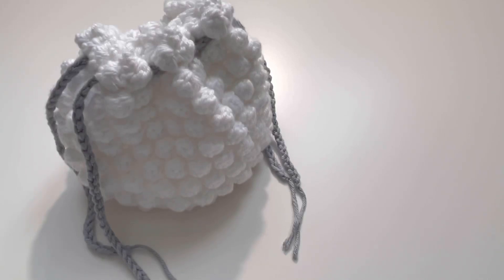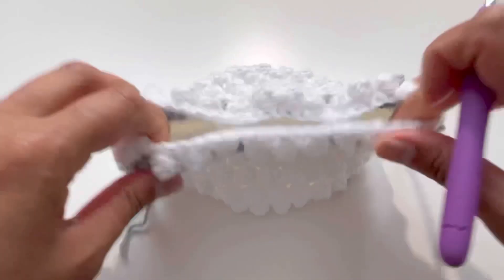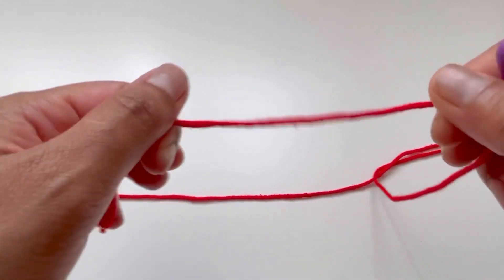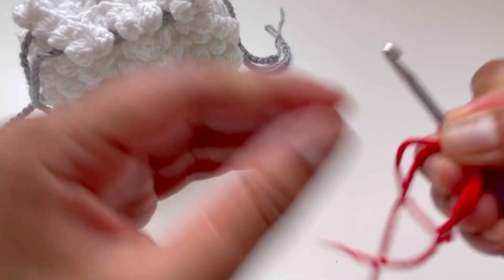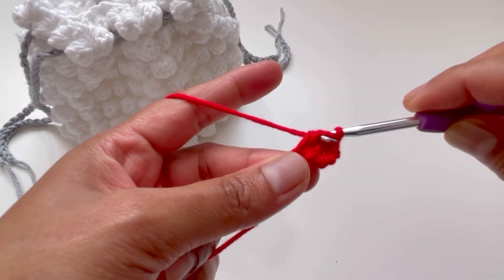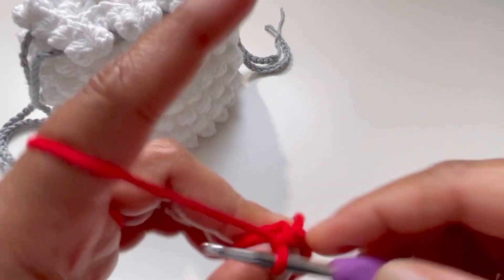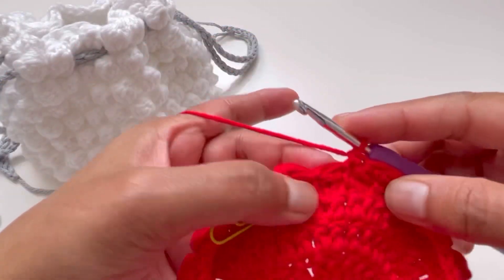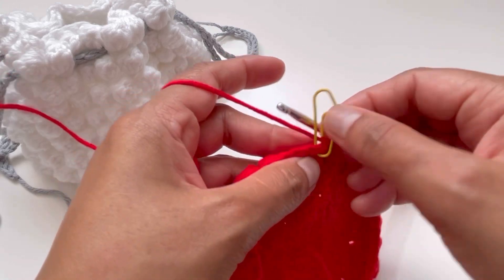Crochet - Bobble Stitch Bag/Small Pouch/Draw-String Bag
In this Video, let’s make a lovely, beautiful and elegant bobble stitch draw-string pouch. It is very easy to make and perfect to take out to the parties.